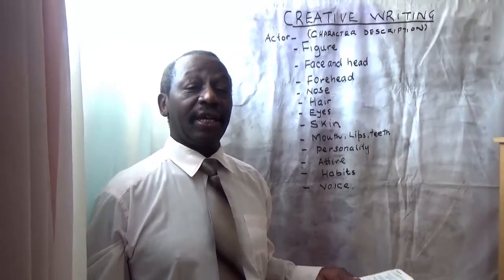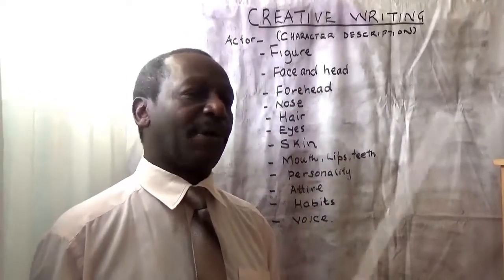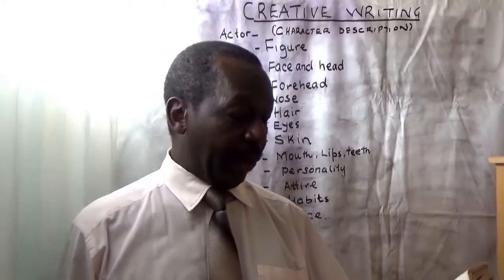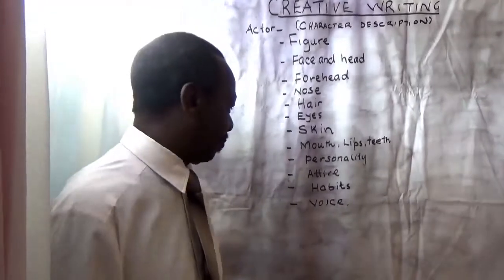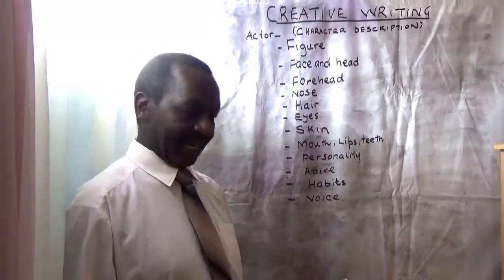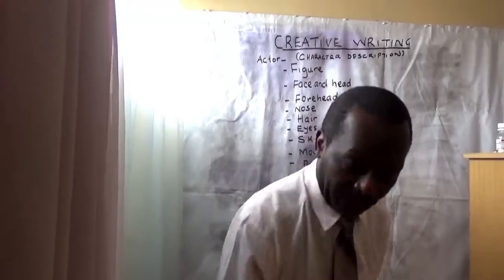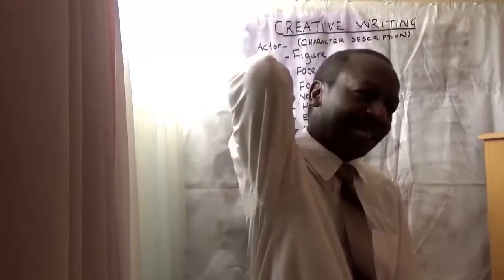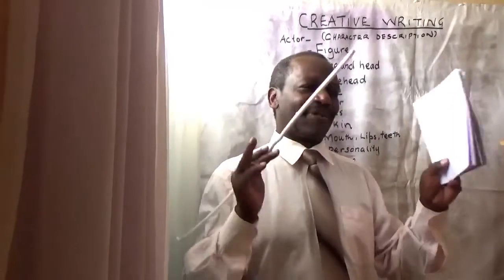Creative Writing Tips By Nganga Wachuru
AN OPENER TO CREATIVE WRITING